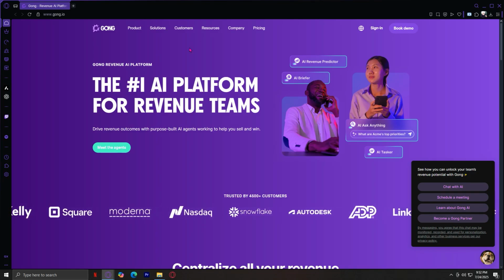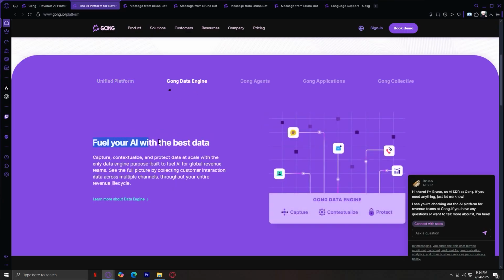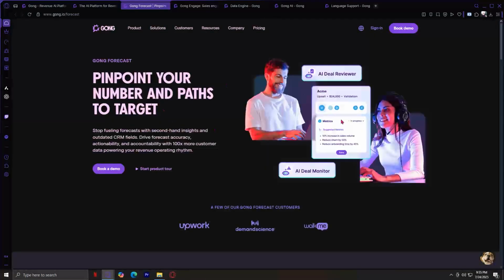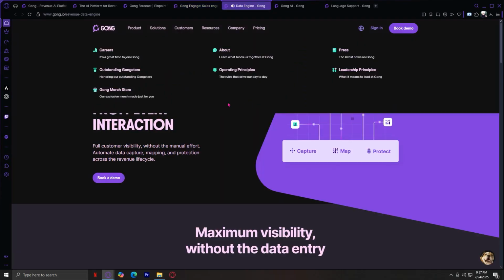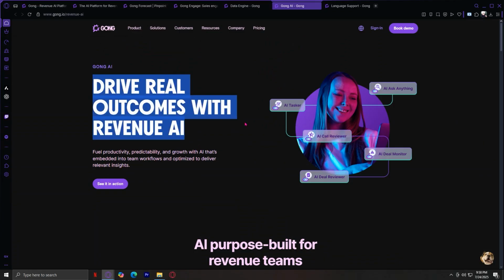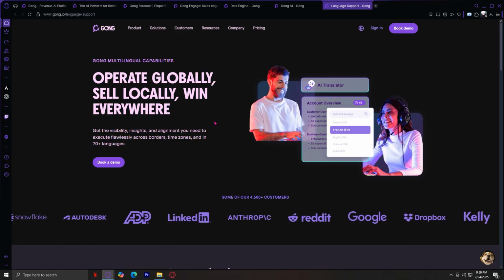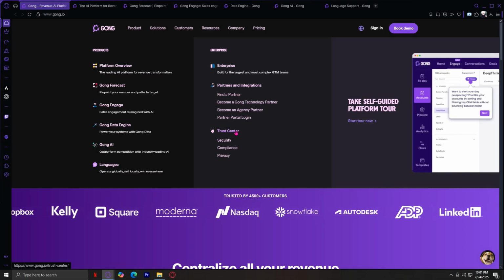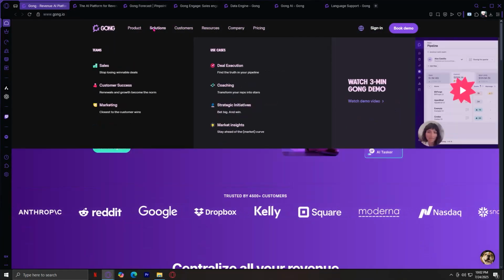Gong.io Demo | Revenue AI Platform Tutorial for Newbies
In this beginner tutorial and training video, we show you how to install and use Gong.io CRM software.  We show you how to create an account and get started, how to use all of the core features in this demo, and give quick review of the software.